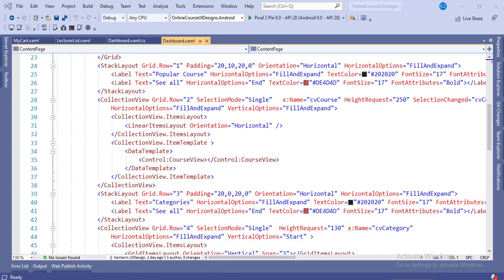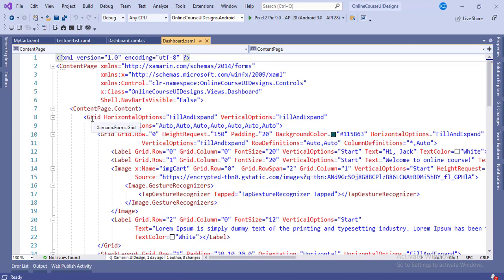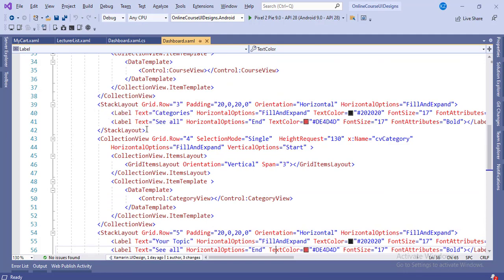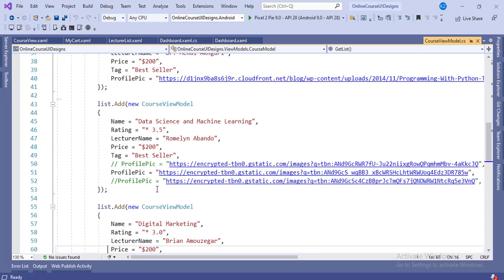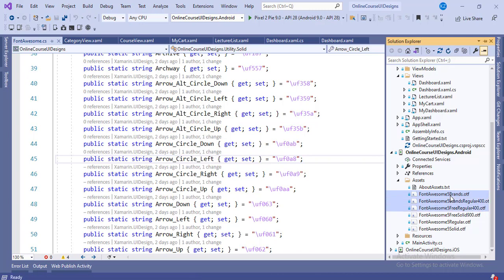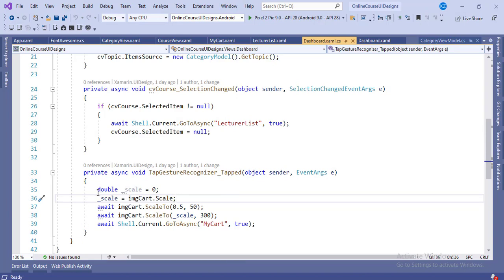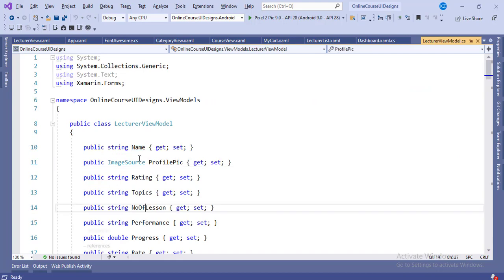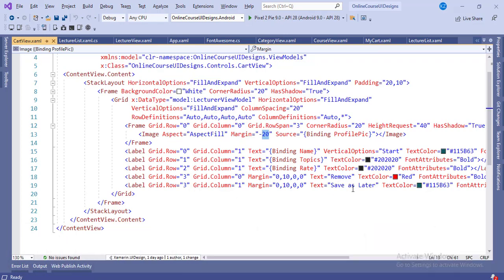Online Course UI Design 1 in xamarin form